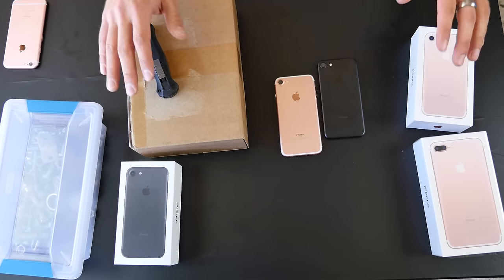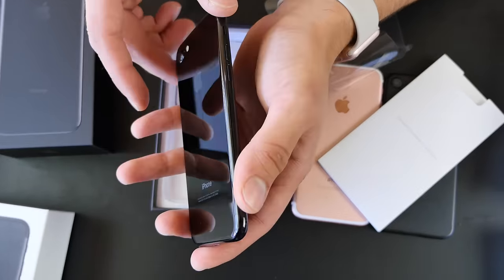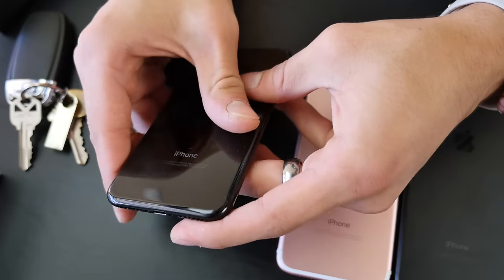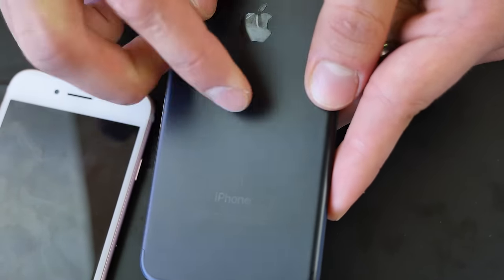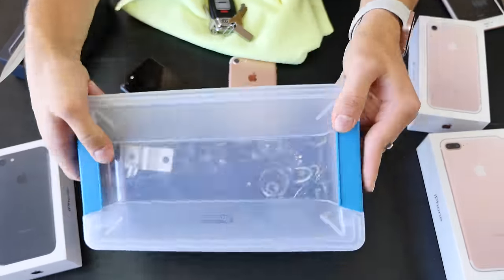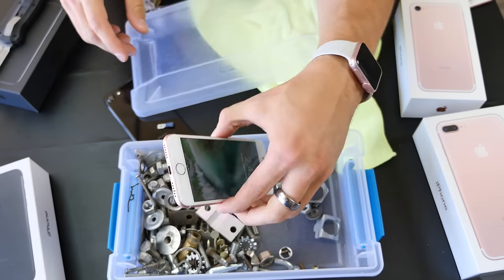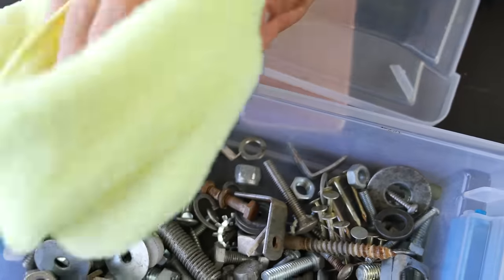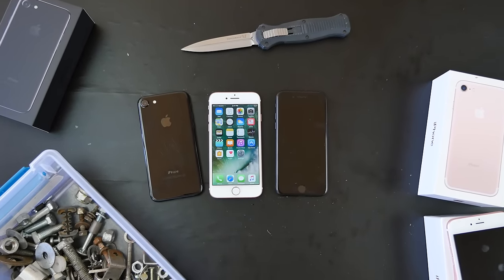iPhone 7 Scratch Test! Knife vs Jet Black, Matte Black & Rose Gold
Just How Easy Does The Jet Black iPhone 7 Scratch? iPhone 7 vs Knife Test in 2 Black Colors & Rose Gold.